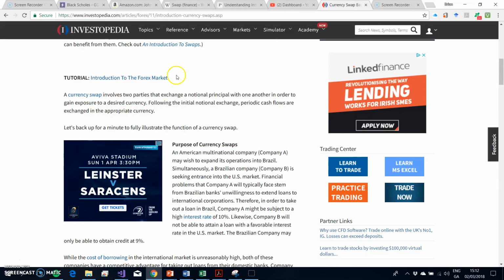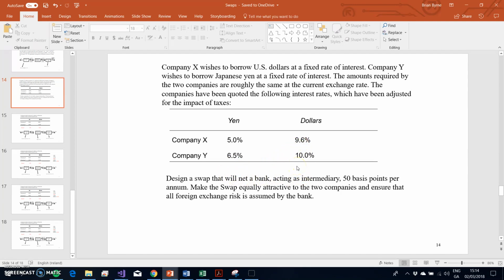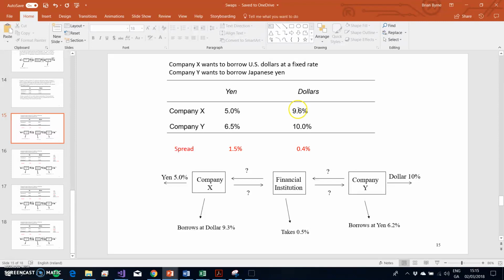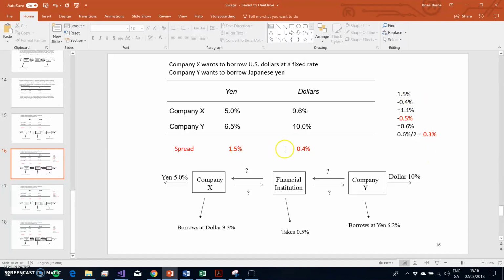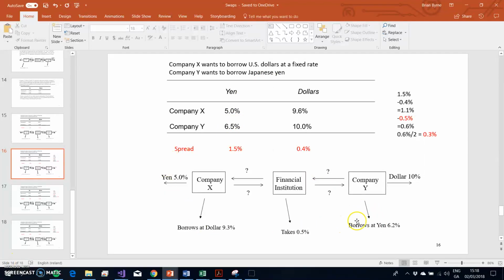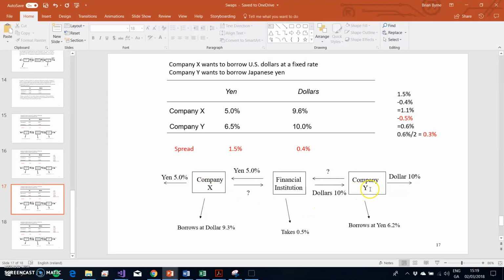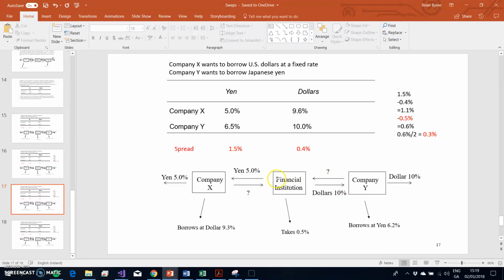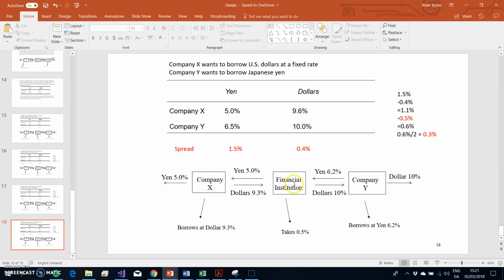Swaps 3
In this video clip,  I provide the outline of a currency swap.